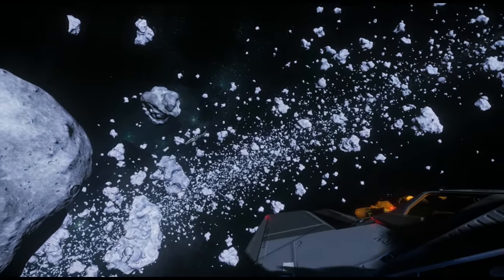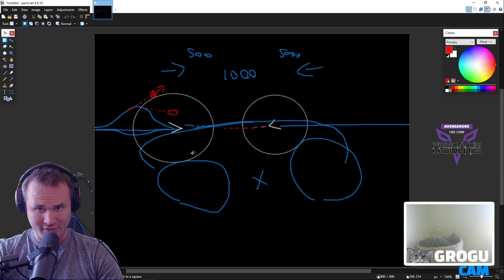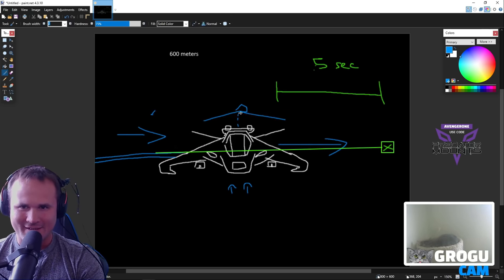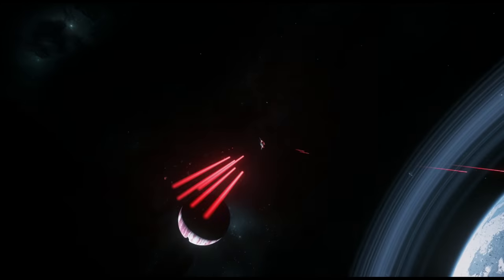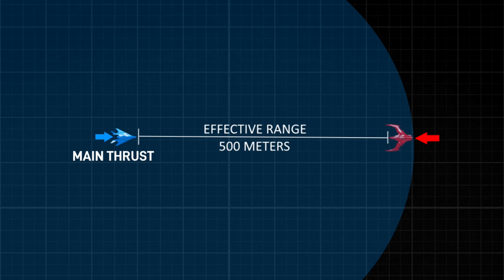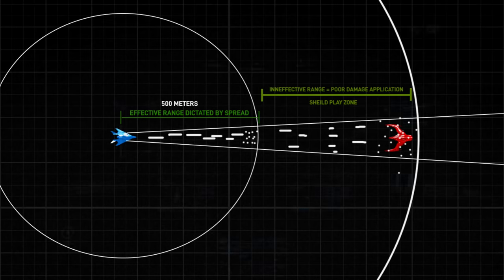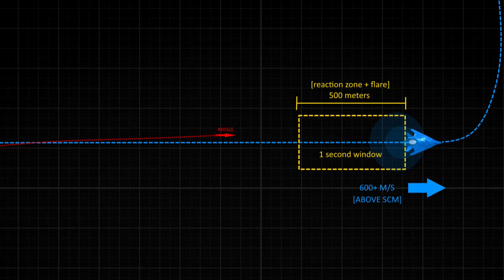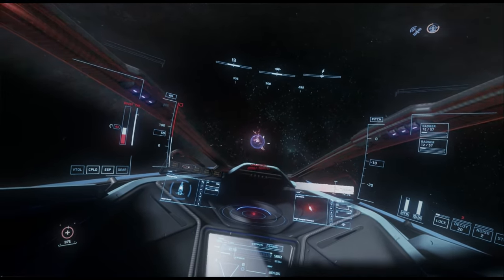COMBAT [a message for CIG]